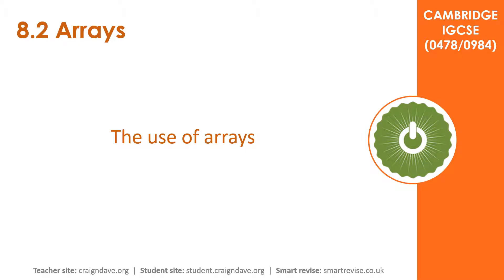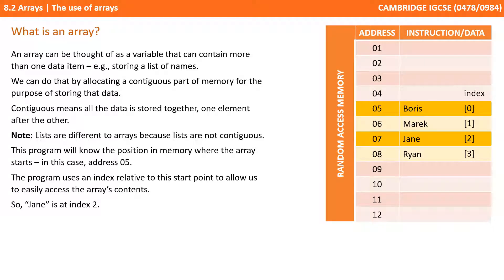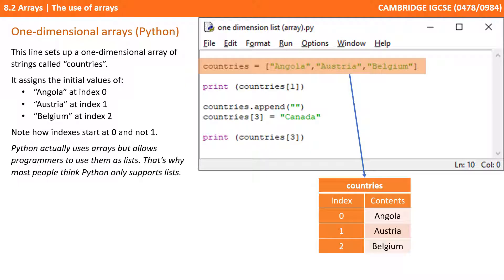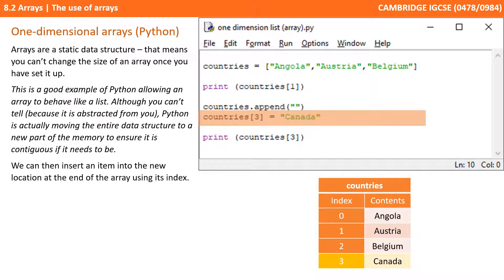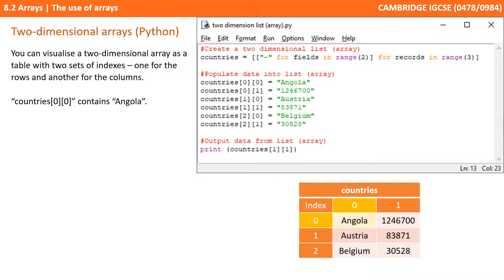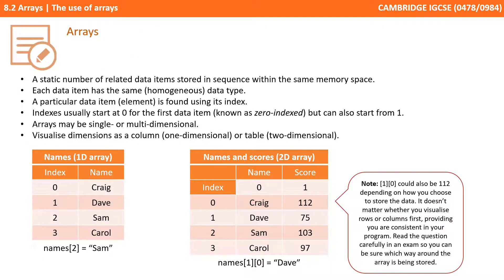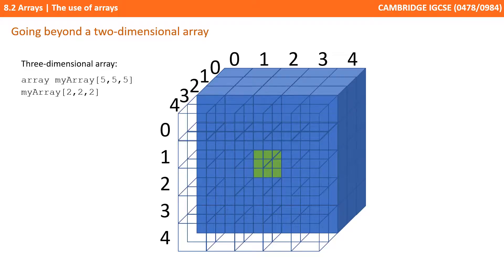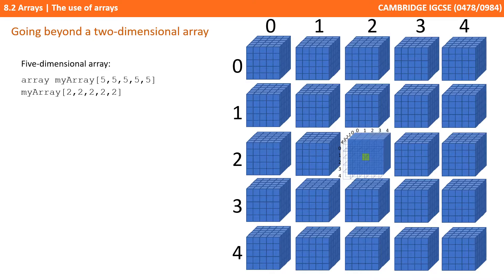102. CAMBRIDGE IGCSE (0478-0984) 8.2 The use of arrays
00:00 The use of arrays
00:08 Intro
00:13 What is an array?
01:39 One-dimensional arrays (Python)
03:33 Two-dimensional arrays (Python)
04:37 Cambridge IGCSE pseudocode
05:17 Summary
05:28 Going beyond the IGCSE specification
05:44 Going beyond a two-dimensional array
06:02 Three-dimensional array
06:58 Four-dimensional array
07:20 Five-dimensional array
07:47 Outro